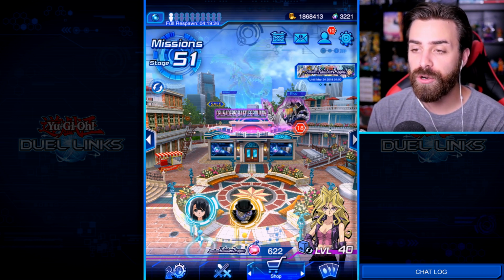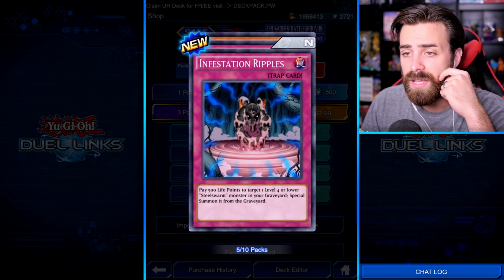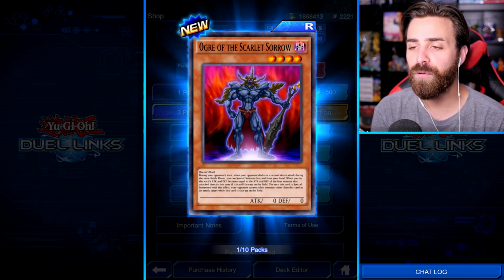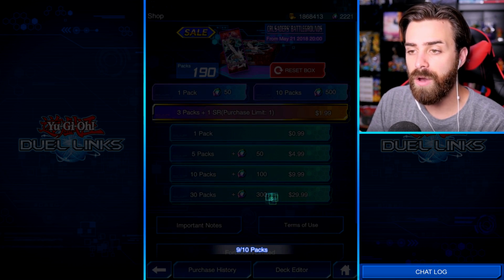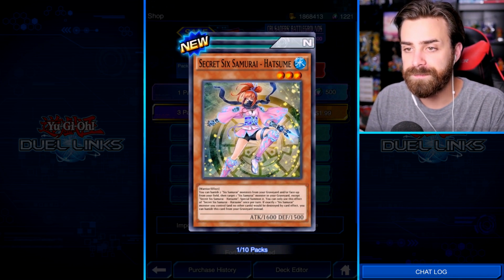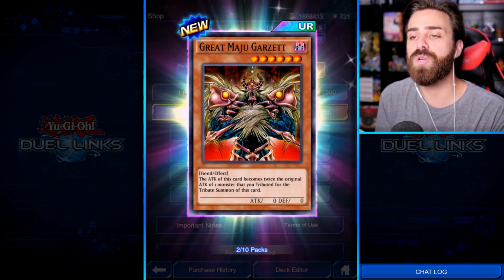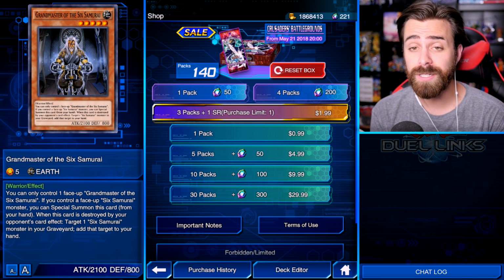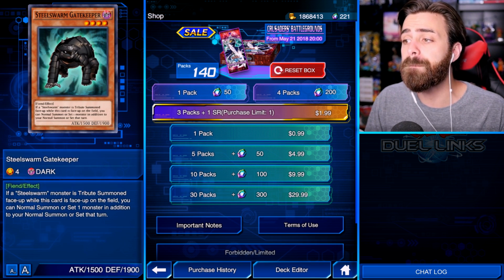CRUSADER'S BATTLEGROUND'S NEW MAIN BOX! YuGiOh Duel Links Opening w/ ShadyPenguinn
YuGiOh Duel Links is live! Today we're cracking open the newest main box to hit the scene, Crusaders' Battlegrounds! This deck has a TON of support, and it's sure to switch up the top decks in the meta! Let's check out the new cards! Enjoy!